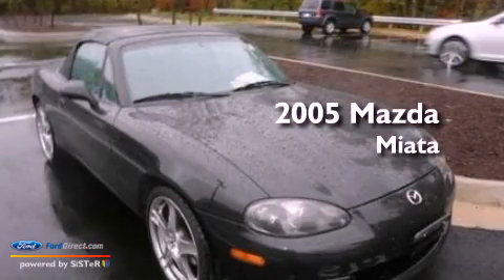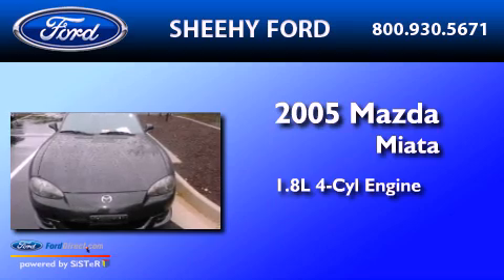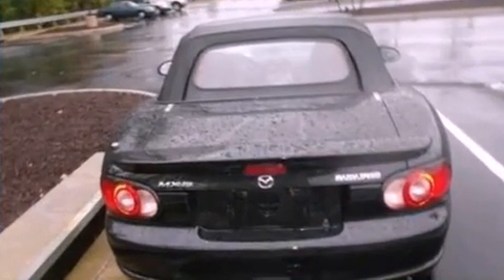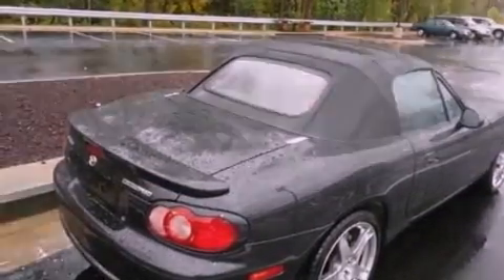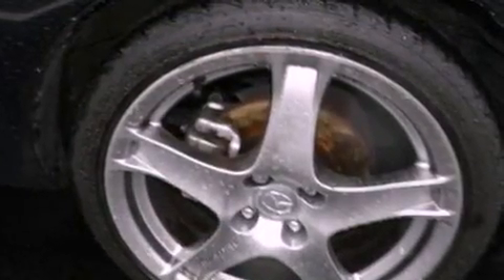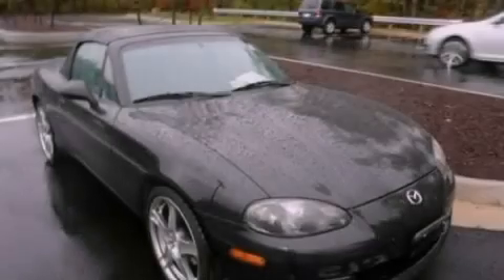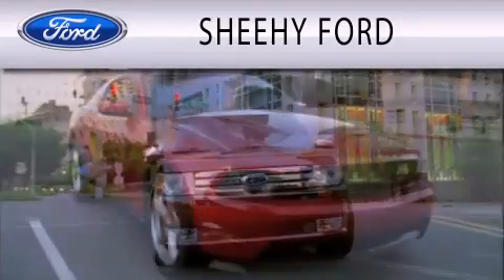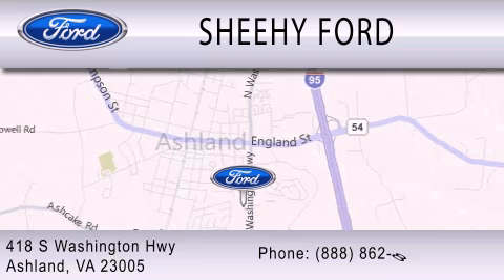Used 2005 MAZDA MIATA Ashland VA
Year : 2005
 Make : MAZDA
 Model : MIATA
 Engine : 1.8L I4 16V MPFI DOHC TURBO
 Trans . : 6-SPEED MANUAL
 Exterior : BLACK
 Miles : 101,398

 Stock : JA84242A

 418 S. Washington Hwy.